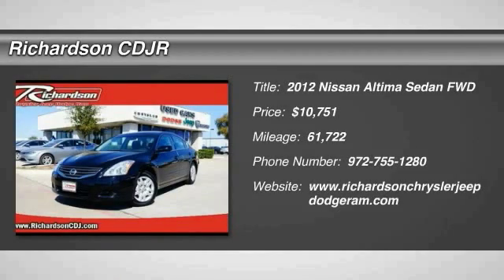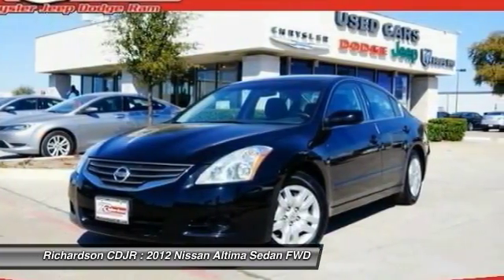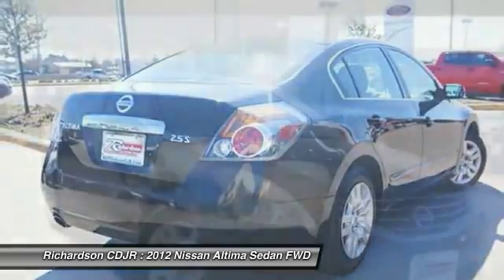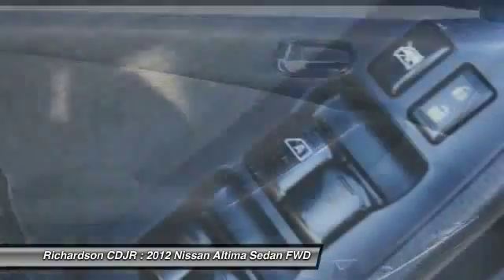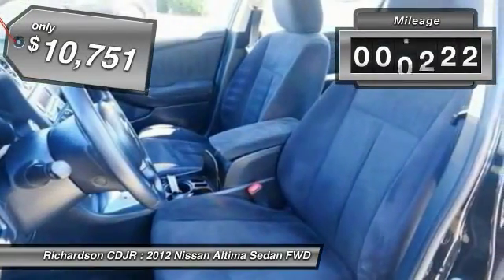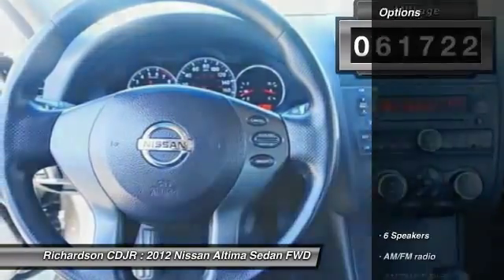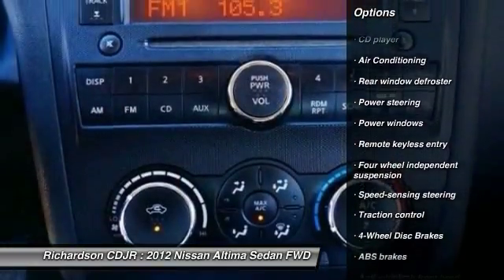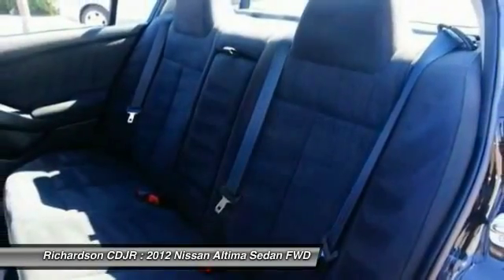2012 Nissan Altima Richardson TX GT175299A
2012 Nissan Altima 2.5

Richardson CDJR
1321 N Central Expressway

Altima 2.5 S, 4D Sedan, 2.5L 4-Cylinder DOHC, CVT with Xtronic, FWD, and Charcoal w/Velour Seat Trim. What a wonderful deal! Imagine yourself behind the wheel of this stunning 2012 Nissan Altima. Ample power with good fuel economy. Motor Trend Ultimate Guide calls Altima a mainstream player with a dose of sport. Richardson Chrysler Jeep Dodge Ram is proudly serving Dallas, Richardson, Plano, Allen, McKinney, Garland, Carrollton, Mesquite, Fort Worth, Arlington, Frisco, Lewisville, Wylie, Rockwall, and Rowlett.